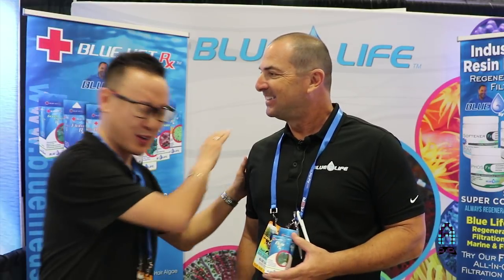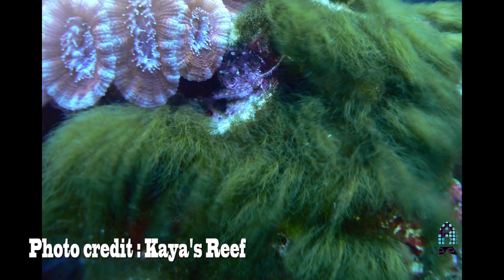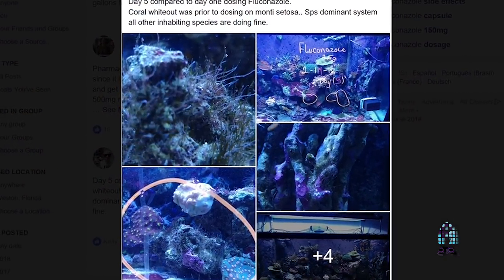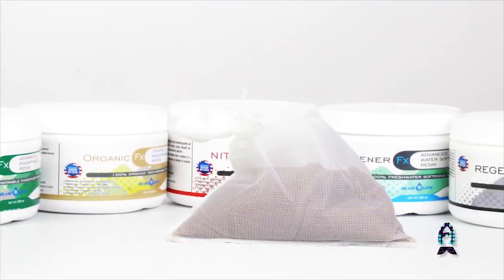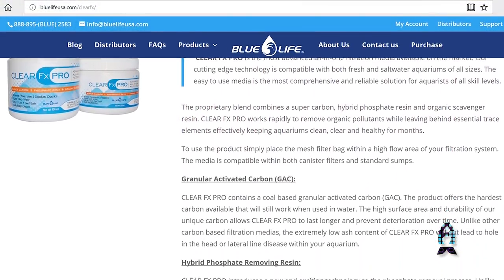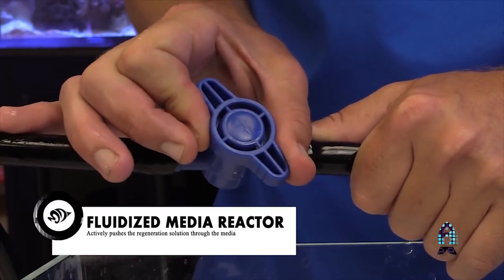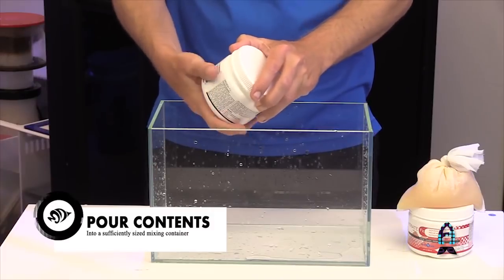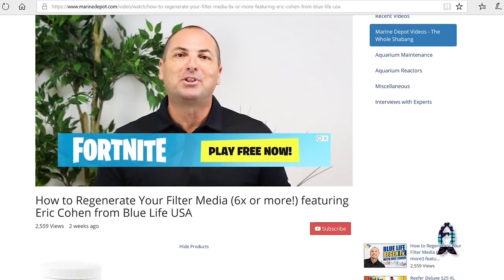Reef A Palooza New York 2018 : Blue Life USA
Eric Cohen. What can I say about him? If I had to describe him one word, it would be legend. Another word that comes to me is passionate. He's been in the industry for close to 3 decades now and shows no absolutely no signs of stopping. From his early days from SEA DWELLING CREATURES to his venture with the Tanked guys from Animal Planet and now to Blue Life USA , he is extremely passionate and dedicated to bring quality to the hobby.

With that said, I was recently made aware from Robert Farnsworth of MarineDepot.com that he launched new line of products from Blue Life USA. Flux Rx and the regenerative lines of resins.

Check out the link here.

I got together with Eric to talk about the latest products and asked few questions that many of you guys may have. Are you guys down to save some money by regenrating resins? I am.

Huge thanks to Robert of Team MD for allowing me to use his footages for this video.